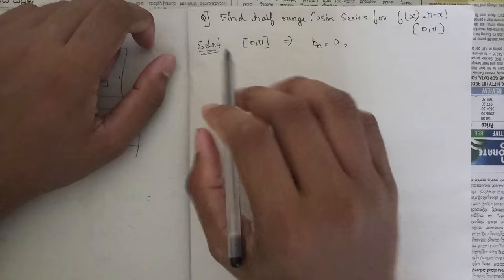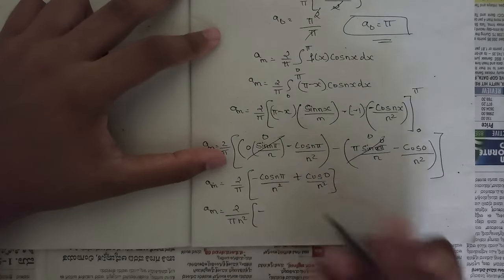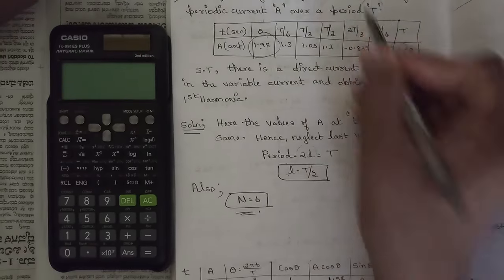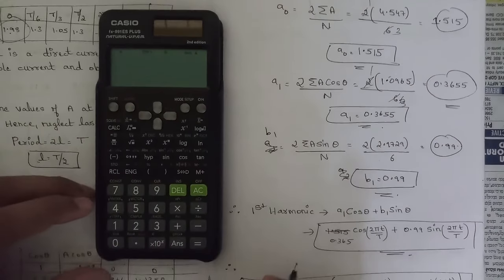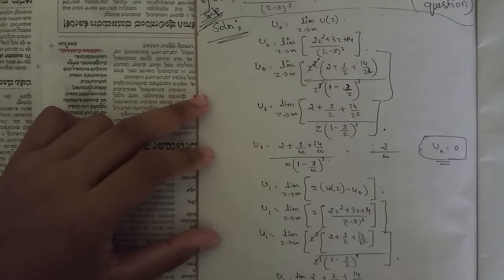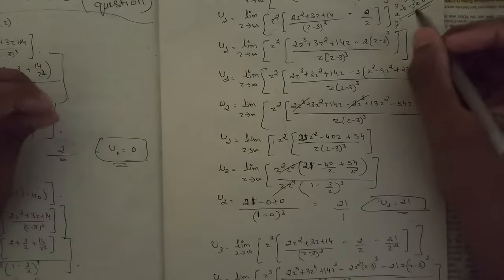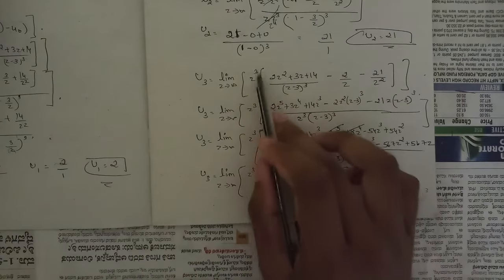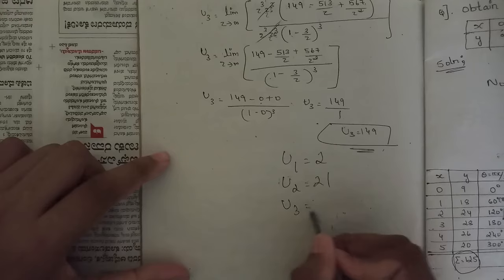3 Maths Model Question Paper 1 Q2.b,c Solved and Explained 3rd Sem ECE 2022 Scheme VTU BMATEC301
Time stamps:-
00:00-Q2 b
4:28-Q2 c
12:16-IMP Question

vtu academy
3rd sem ECE model question paper
ECE 3rd sem model question paper
3rd sem maths model question paper
Model question paper solution
3rd sem maths important questions
3rd sem 2022 scheme maths model question paper